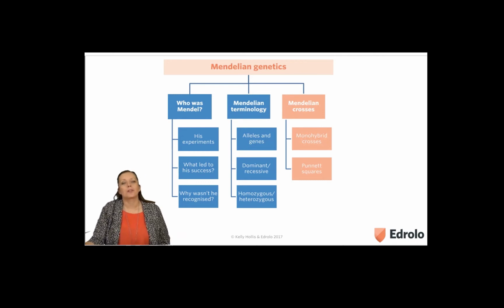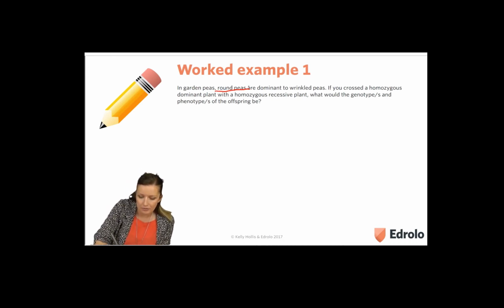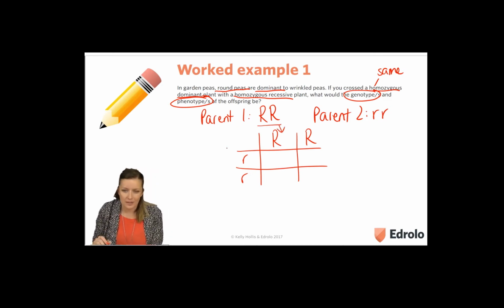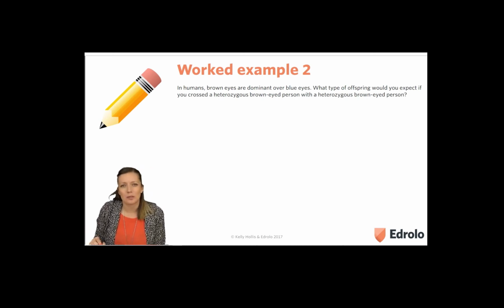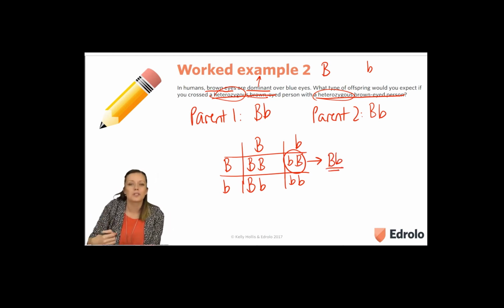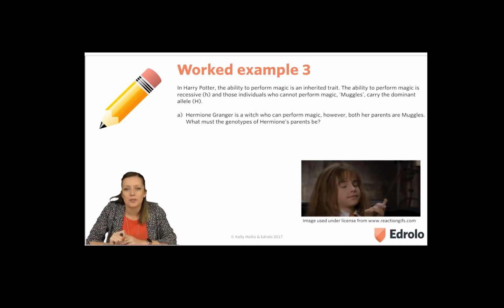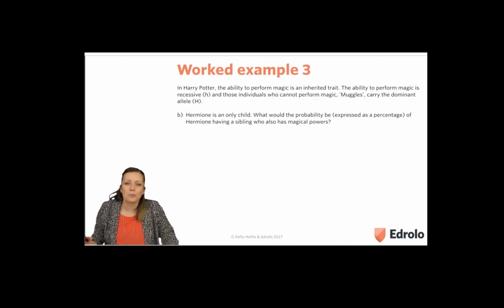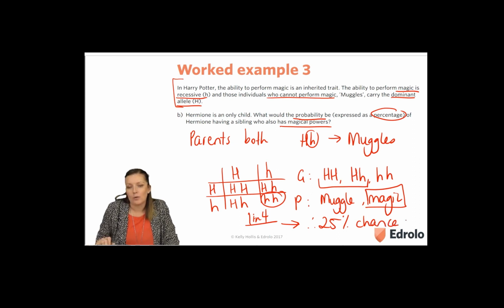Blueprint of Life 9.3.2.iii) & b) - Solving Monohybrid Crosses with Punnet Squares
This video addresses the following dot points from the Blueprint of Life syllabus:

- describe outcomes of monohybrid crosses involving simple dominance using Mendel’s explanations
- solve problems using monohybrid crosses using Punnett squares or other appropriate techniques